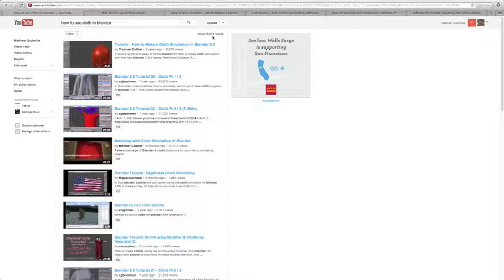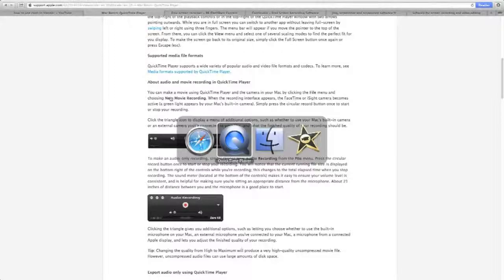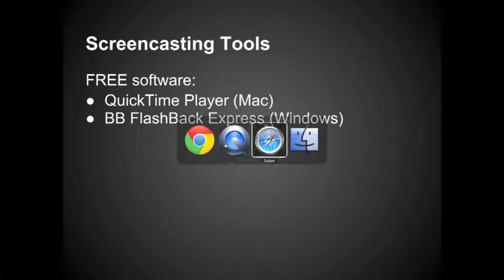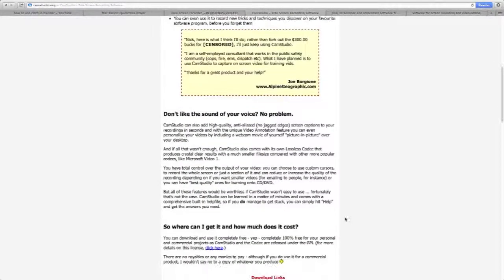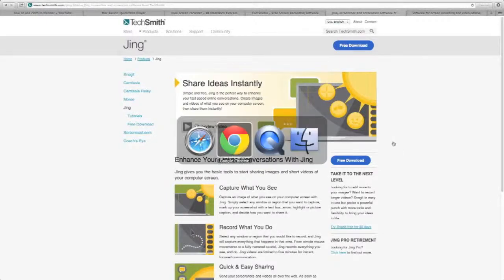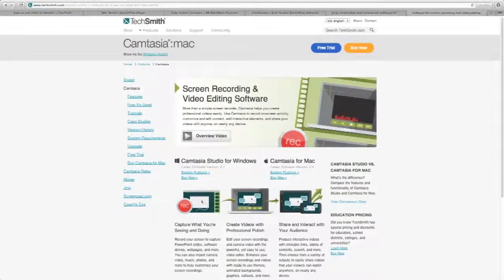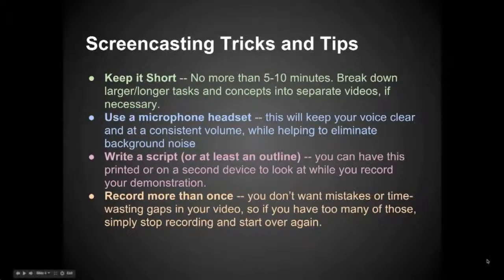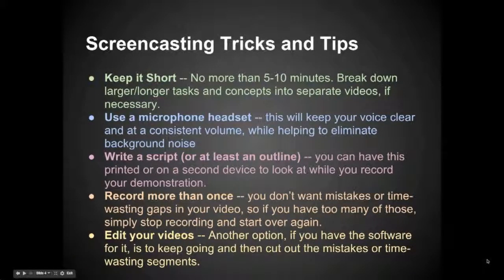Screencasting 101 - How to Make a Screencast (Flipped Classroom)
In this video, I will introduce why to screencast, a few tools you can use to get started, and just a few tips to help you get up and running with your own screencast tutorials.

Made with:
Mac Mini ($550)
QuickTime Player (free)
iMovie (free)